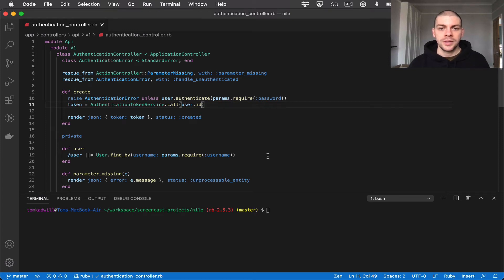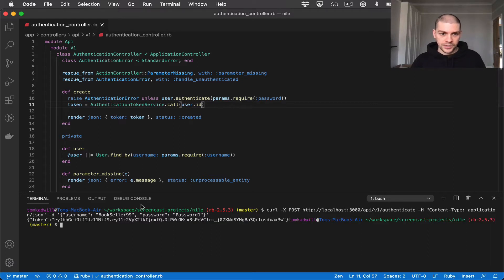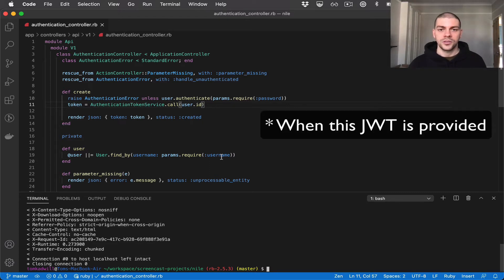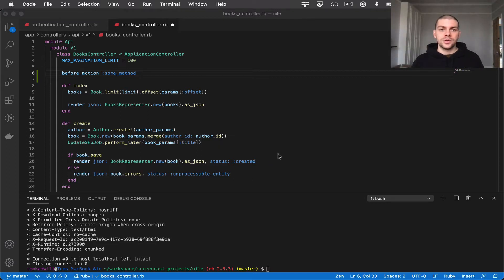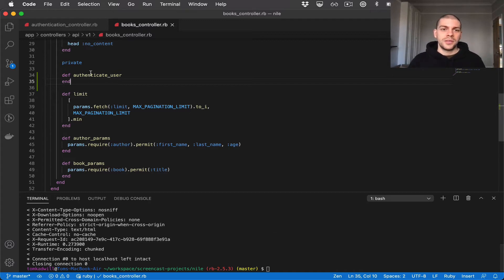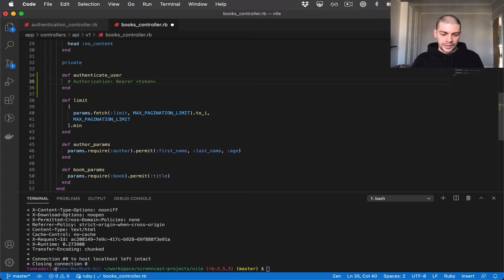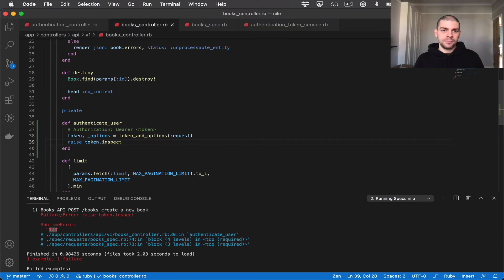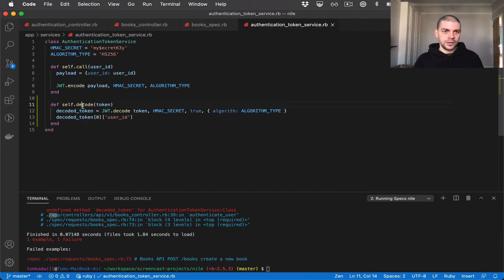Rails 6 API Tutorial - Securing API Endpoints with the Authentication Bearer Header p.23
This video covers:
00:00 - Introduction
00:30 - Recap how the /authenticate endpoint works
01:36 - Making API endpoints require authentication
01:52 - Adding a before_action to check authentication
03:32 - Authentication Bearer "token" scheme
04:36 - Parsing the Authentication header and fetching the token using token_and_options
06:55 - Updating the specs to include an authentication header
08:29 - Adding logic to decode the JWT (that's been fetched from the header) and extract the user_id
12:41 - Updating the specs to pass a real JWT in the header
14:28 - Using the user_id to do a database lookup with User.find and resuing exceptions
16:26 - Testing it out with cURL